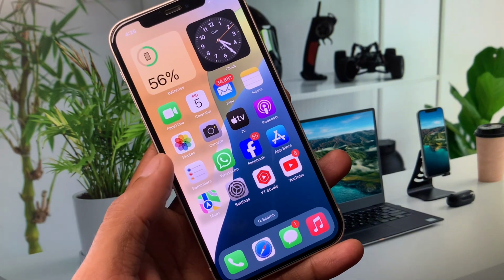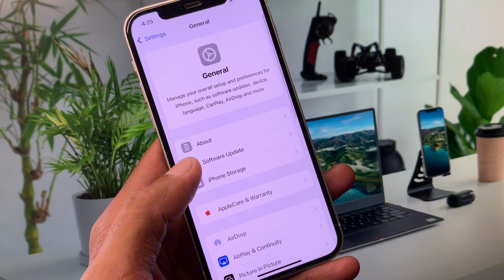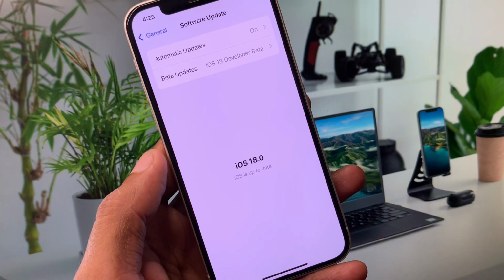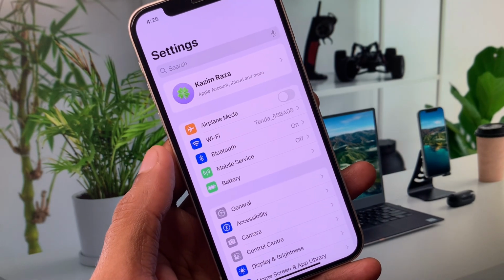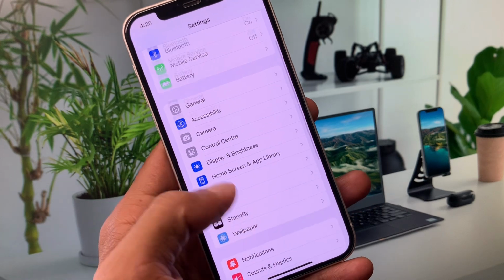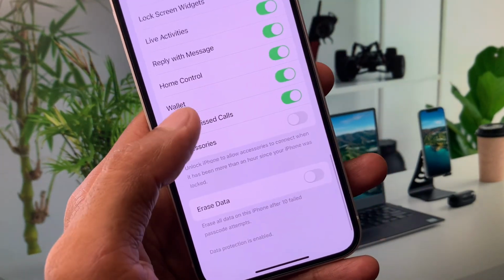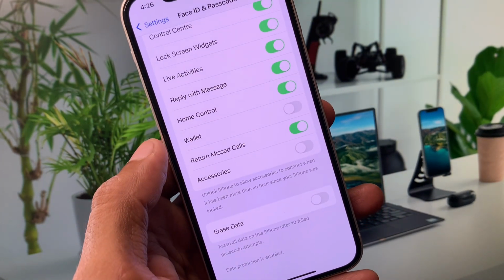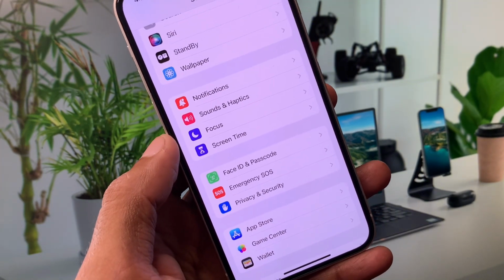How to Fix Apple Pay Double Click Side Button Not Working | iPhone iOS 18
Is your Apple Pay double-click side button not working on your iPhone running iOS 18? 📱💳 In this video, we'll guide you through the steps to resolve this issue and get Apple Pay functioning smoothly again. Follow our detailed tutorial to fix this problem and enjoy seamless transactions with Apple Pay.